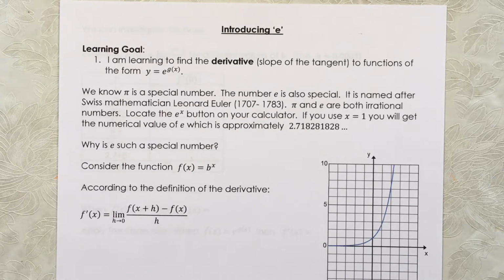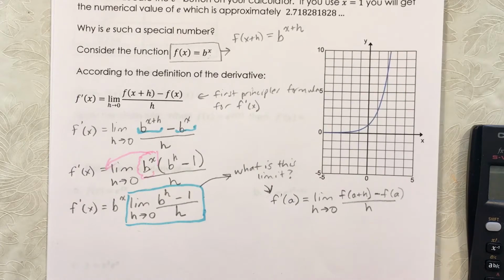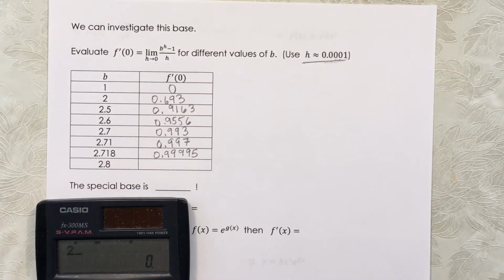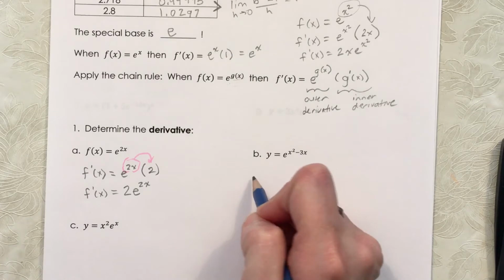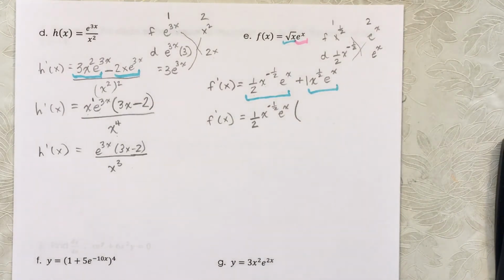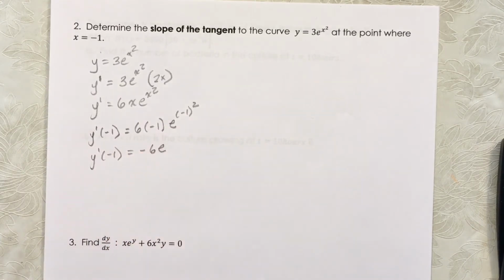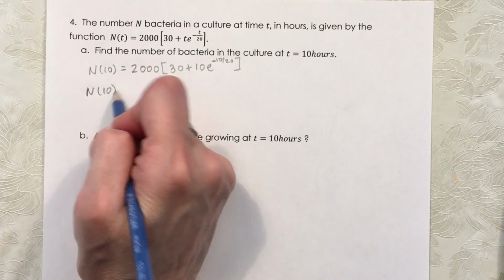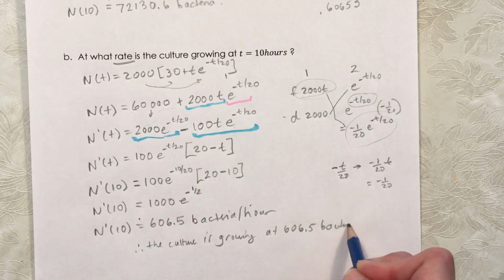Derivative of y=e^x